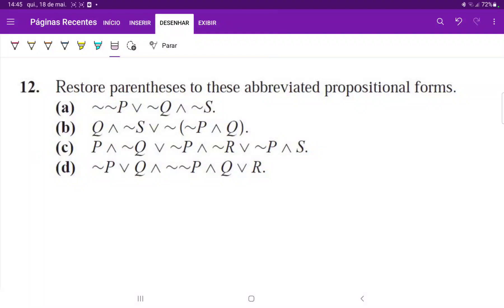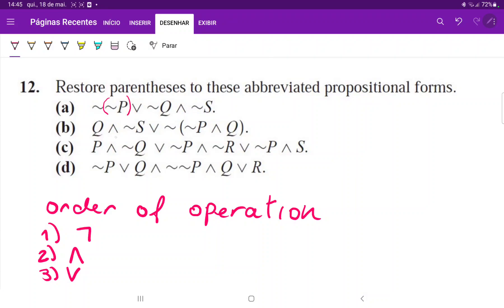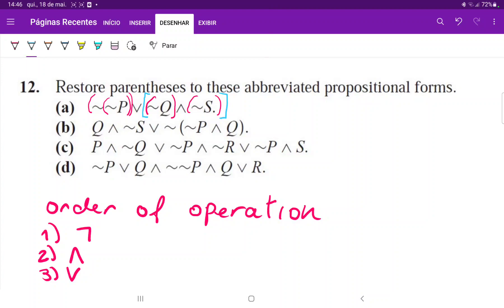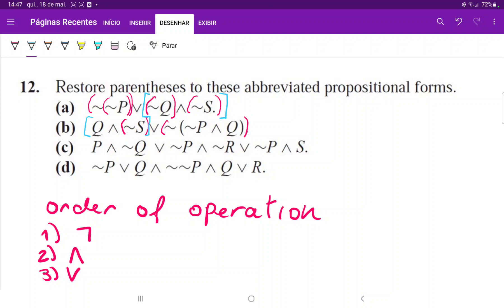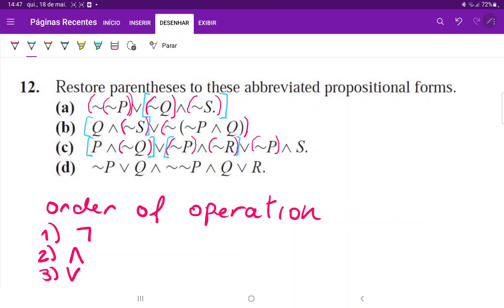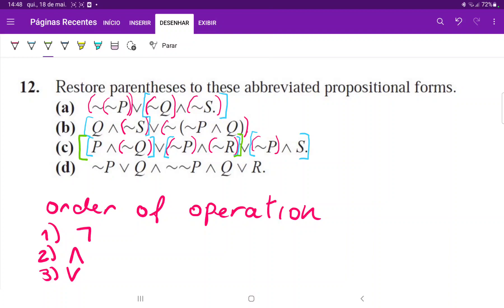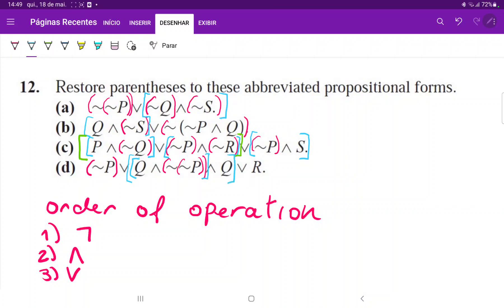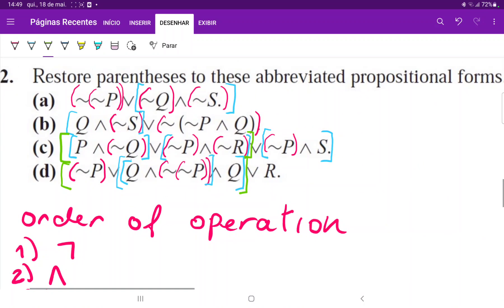1.1.12 - Restore parentheses to these abbreviated propositional forms.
Problem 1.12  From Smith/Eggen's A Transition to Advanced Mathematics 7th edition from chapter 1, logic and proofs - propositions and connectives.